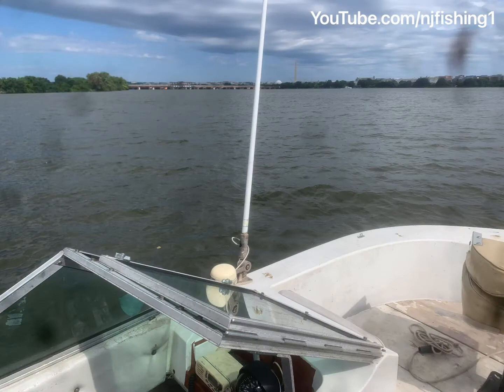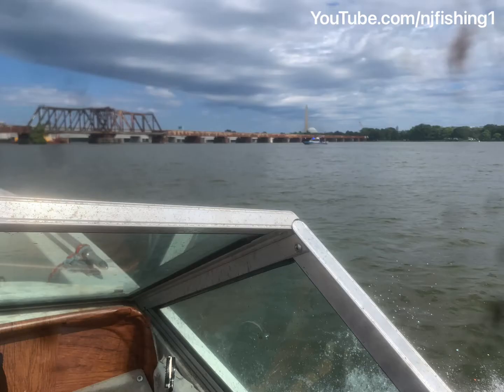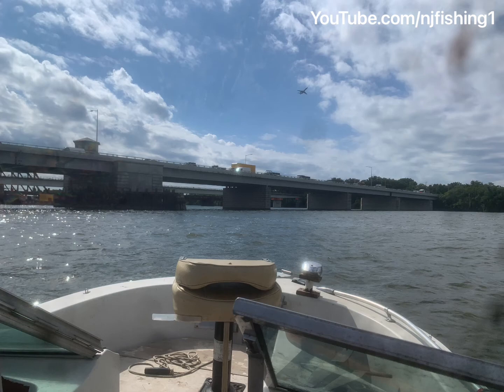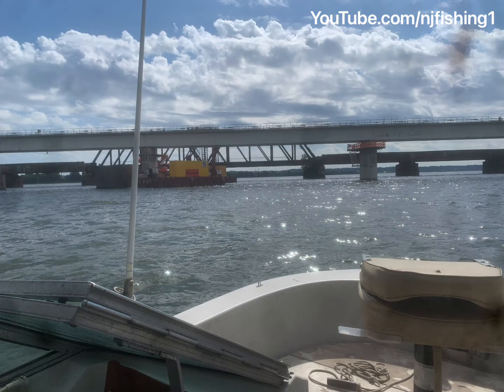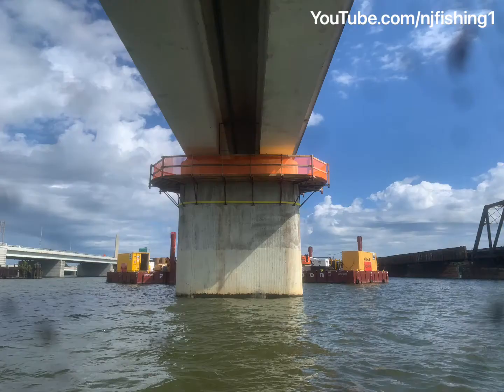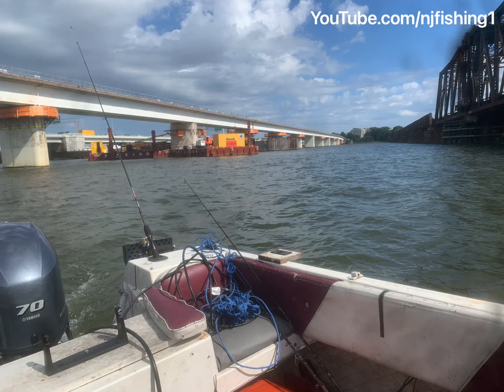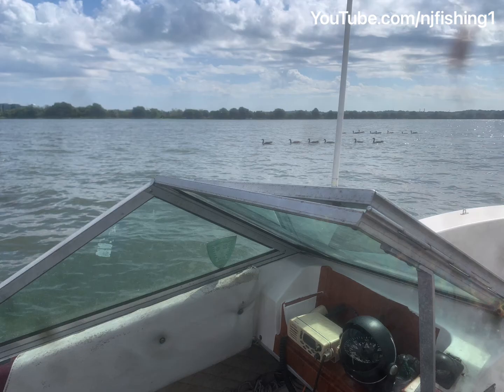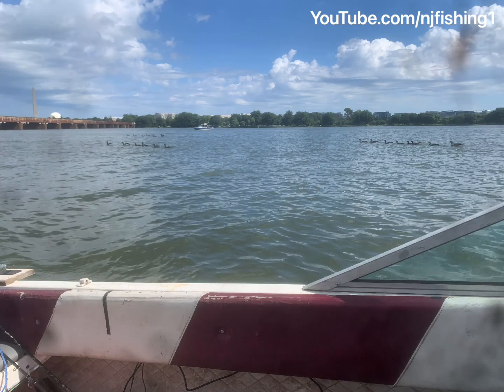Potomac River boating fun